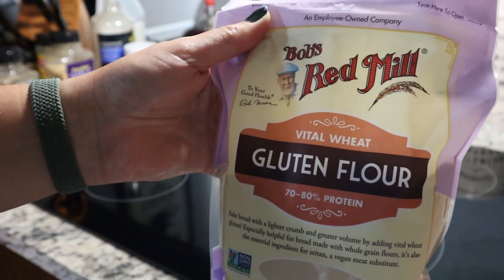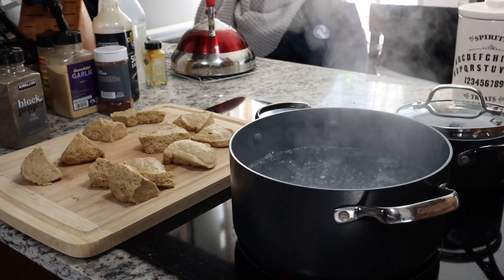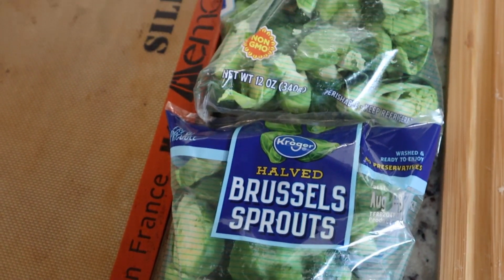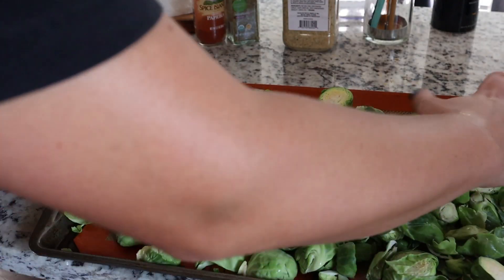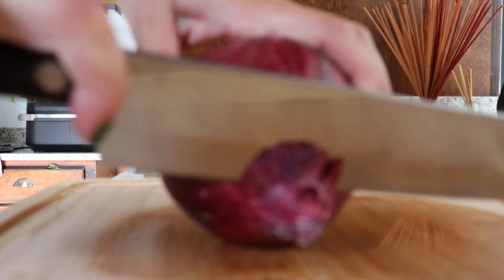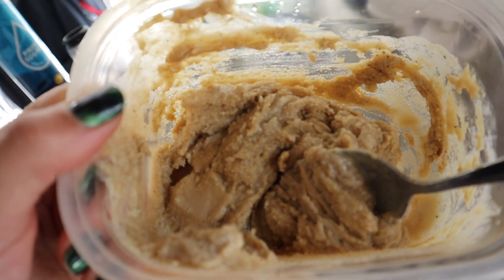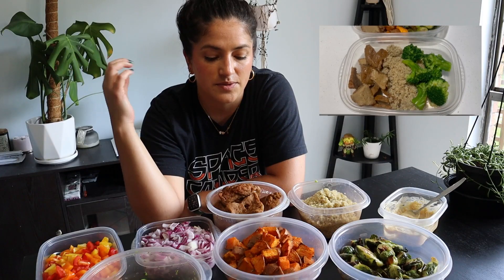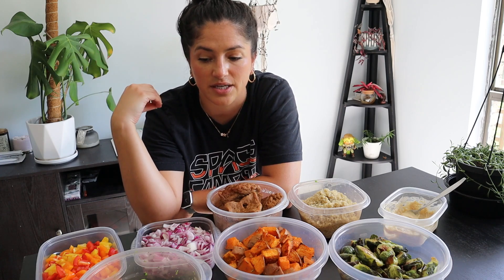REALISTIC VEGAN MEAL PREP! | +45g PROTEIN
Hi everyone! I hope you enjoy this video! This is a very realistic, fairly low maintenance, high protein vegan meal prep that is one of my go-to's. I made some seitan as the protein (one of my favorites for sure!), some sweet potatoes and quinoa as my complex carb options, and some Brussel sprouts and broccoli as my starchy vegetables! Then I made a very simple lemon garlic tahini dressing, and cut up some veggies for some well-rounded meals that you can mix and match throughout the week! This meal prep took me a little less than two hours, but I was also doing some other things around the house. All-in-all I think its super yummy, super nutritious, and super realistic to try and fit in to a busy schedule! I hope you try some of these recipes out and hope this inspires you to meal prep! (I mean... if that's what you're into! lol)

However you mix and match, the meals are roughly less than 600 calories and over 45g of protein... which to me is a huge win!

Lemon garlic tahini dressing recipe can be found in my video here (plus 5 other awesome options you could do for meal-prepping!)

CONTENTS
00:00 Intro
01:03 Making Seitan
03:20 Sweet Potatoes and Brussel Sprouts
04:54 Quinoa
05:24 Cutting Veggies
05:50 Lemon Garlic Tahini Dressing
06:24 Broccoli
06:35 Finished Sweet Potatoes, Brussel Sprouts, and Seitan
06:45 Finished Meal Prep
07:31 Meal 1 Nutrition
07:53 Meal 2 Nutrition